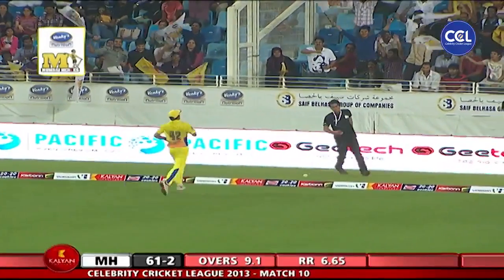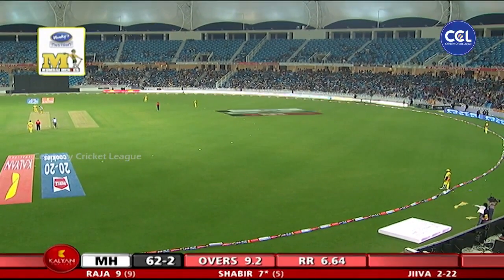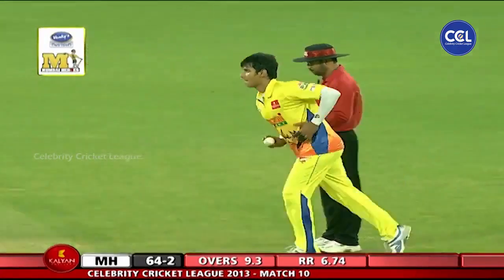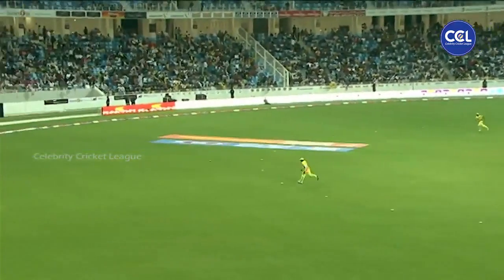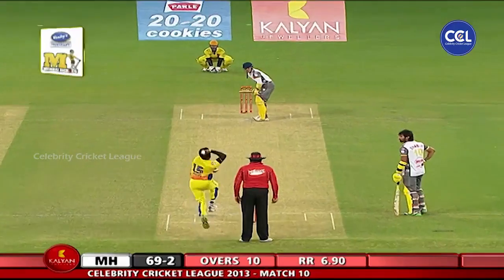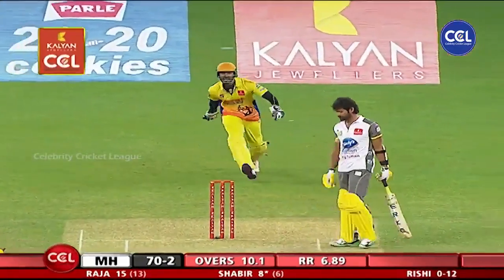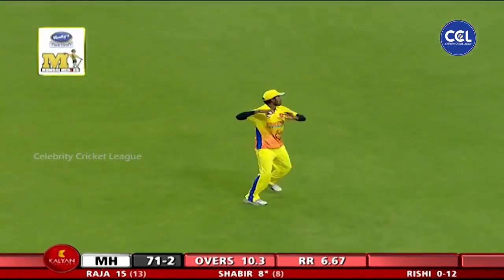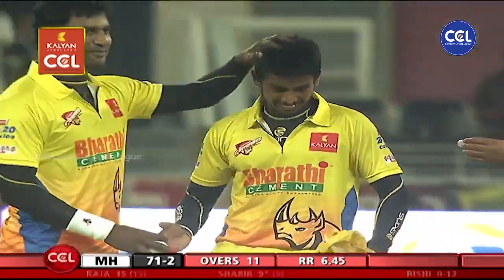Actor Jiiva Upset With Non Stop Boundaries By Shabir Ahluwalia & Raja Bherwani In Celebrity Cricket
Actor Jiiva Tensed With Non-Stop Boundaries By Shabir Ahluwalia & Raja Bherwani In Celebrity Cricket.